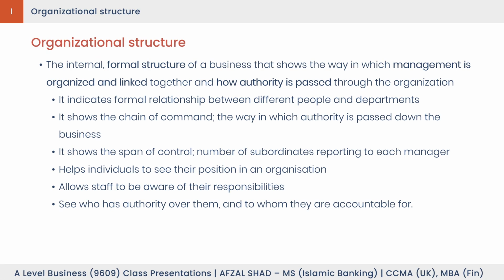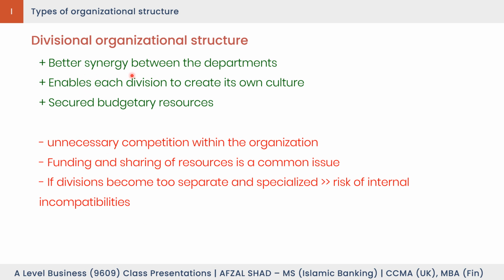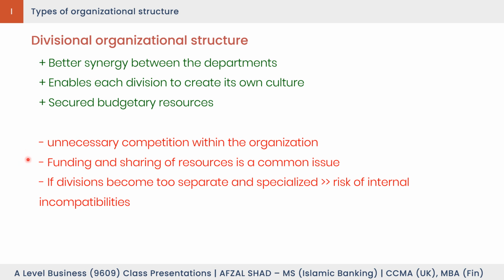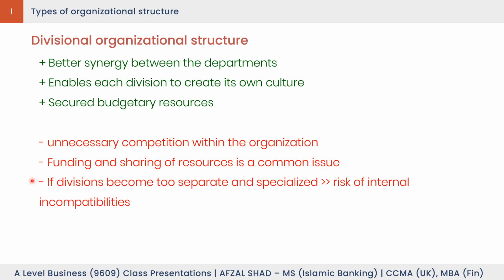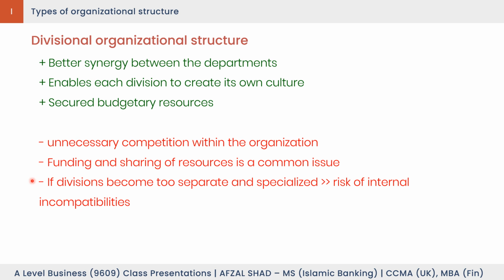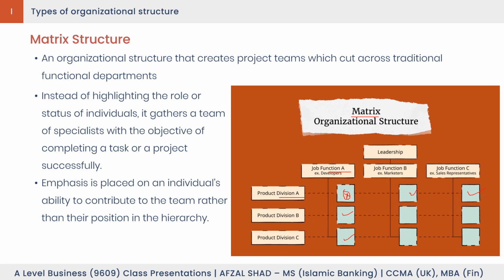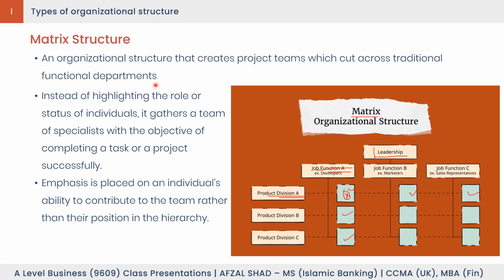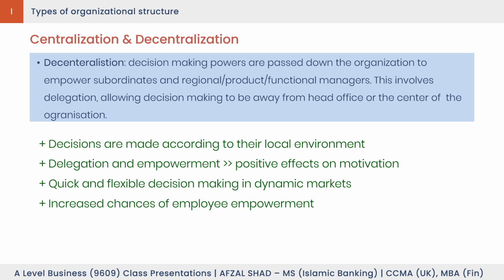Ch 13 Organizational Structure S03 | A2 Business | Sir Afzal Shad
In this session we talked about;
- Divisional Organizational Structure
-- Advantages of Divisional Organizational Structure
-- Disadvantages of Divisional Organizational Structure
- Matrix Organizational Structure
-- Advantages of Matrix Organizational Structure
-- Disadvantages of Matrix Organizational Structure
- Delegation
- Centralization in Business
- Decentralization in Business